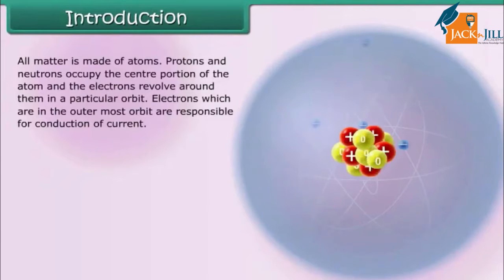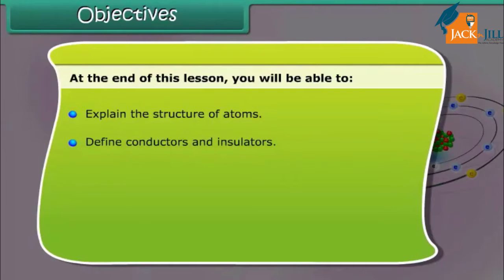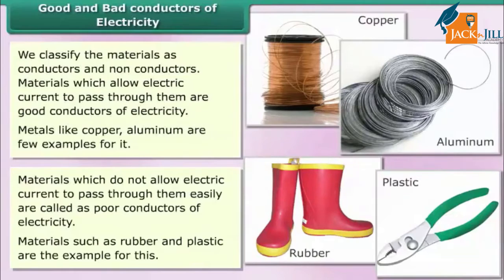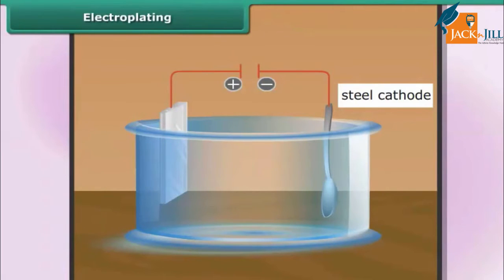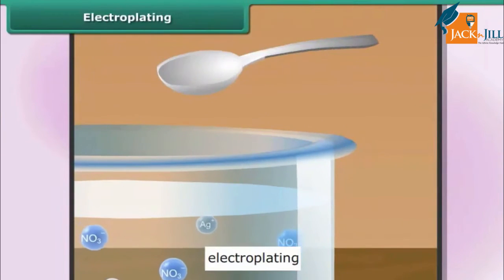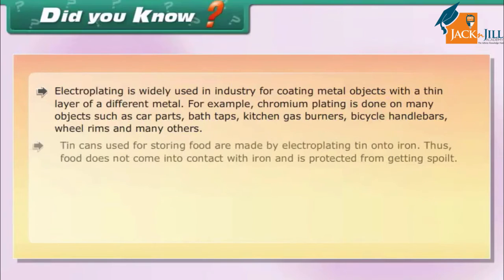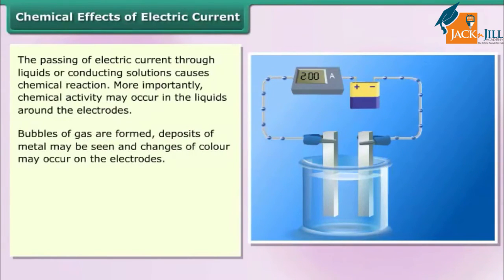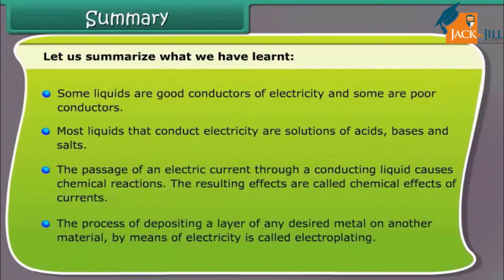CHEMICAL EFFECTS OF ELECTRIC CURRENT || SCIENCE || CLASS 8 || ANIMATED VIDEO